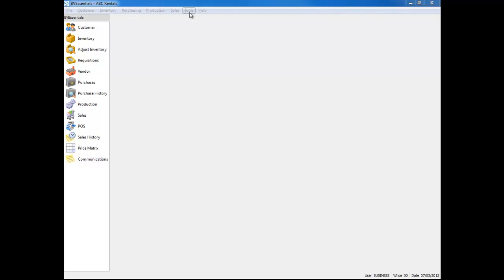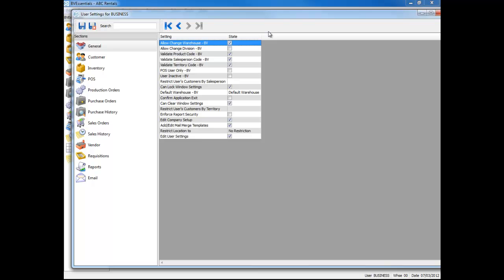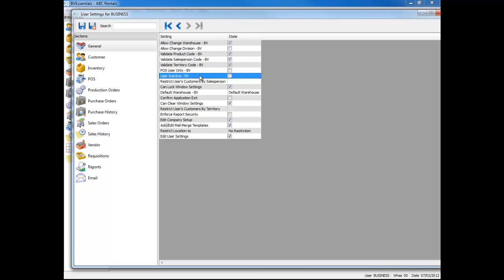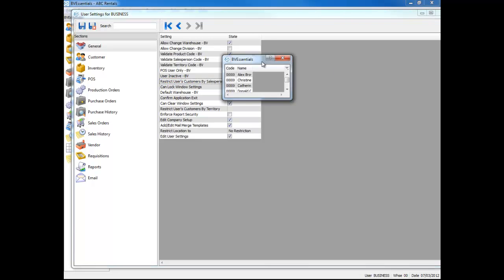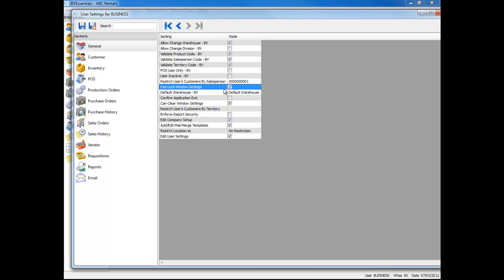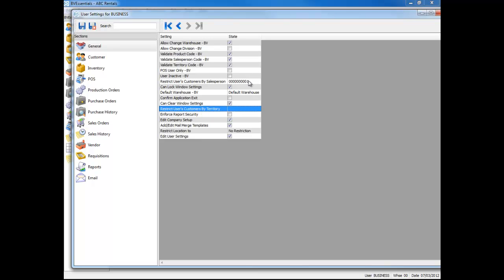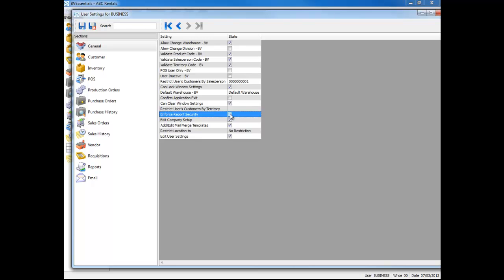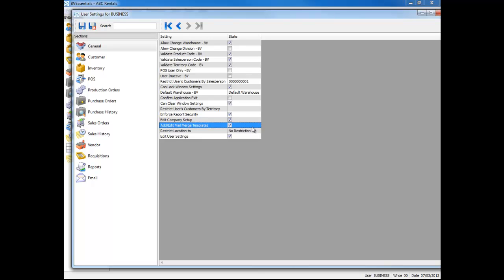User Settings - General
Describes the general user settings in BVEssentials